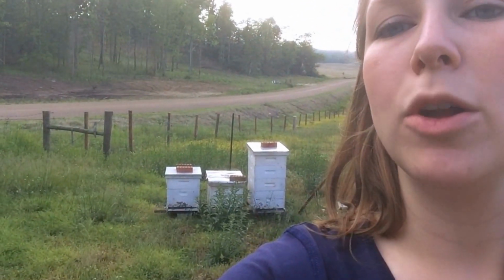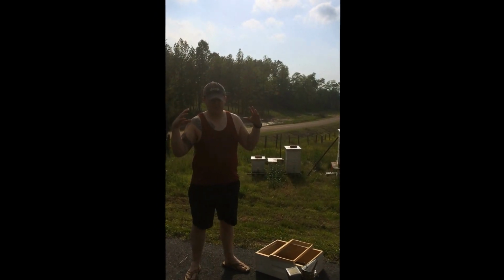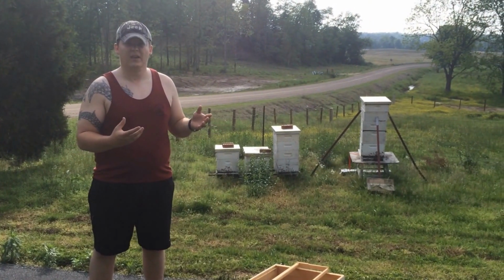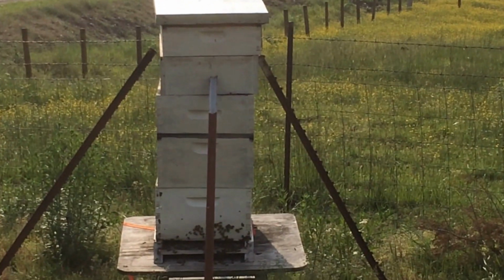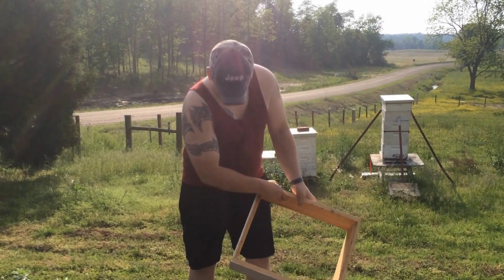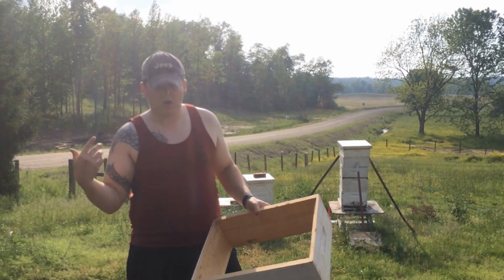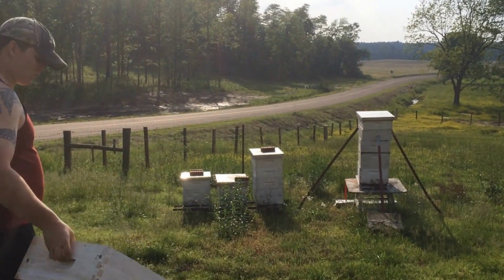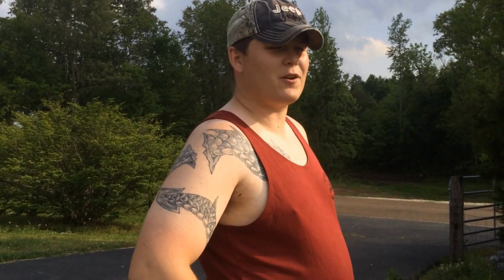Catching a Wild Bee Swarm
My husband and I have been beekeeping since 2014 and it has been such an amazing experience! This video will give you a little insight into what we do to start new hives and how we help out our community by relocating wild swarms.